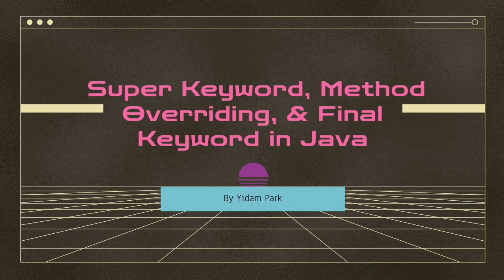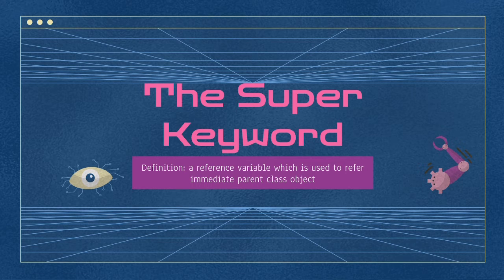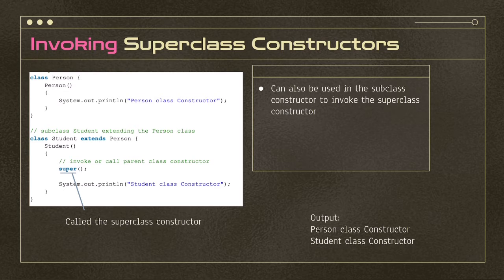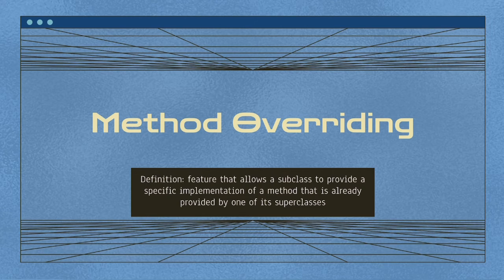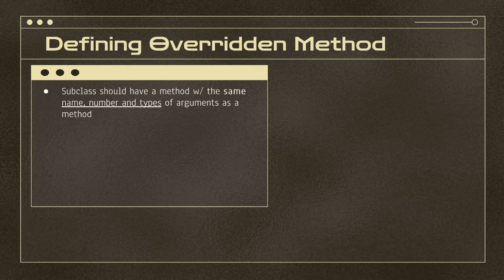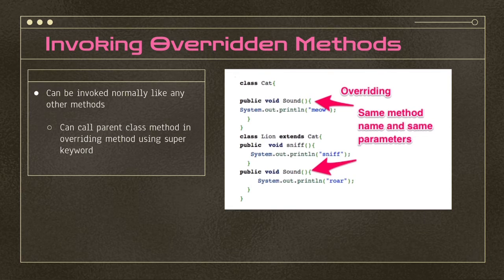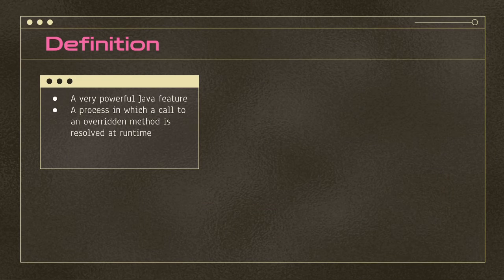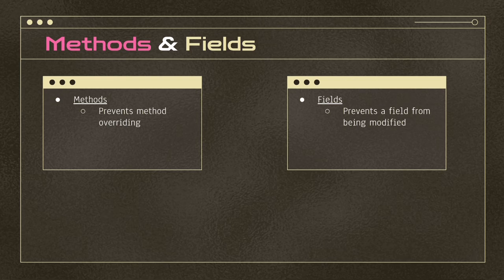HSC Java Lesson #6: Super Keyword, Method Overriding, & Final Keyword